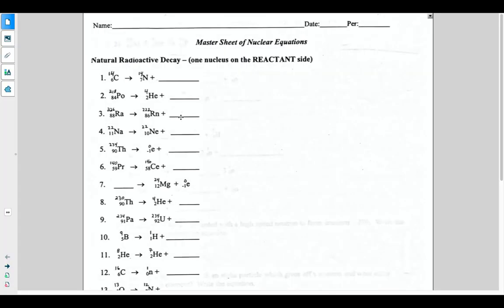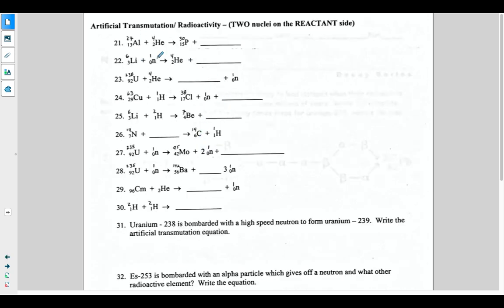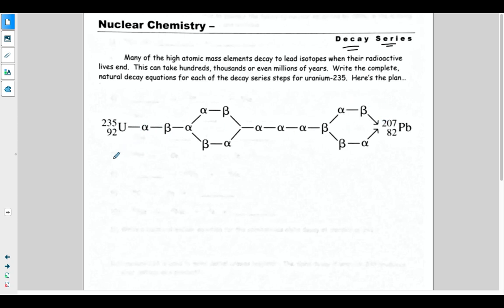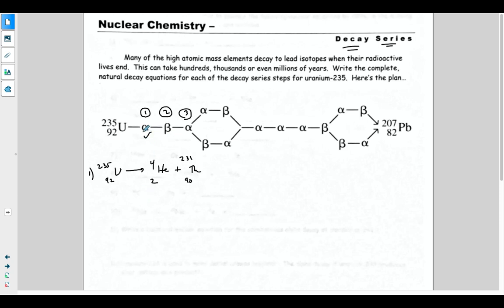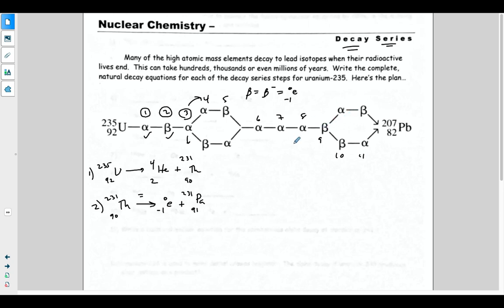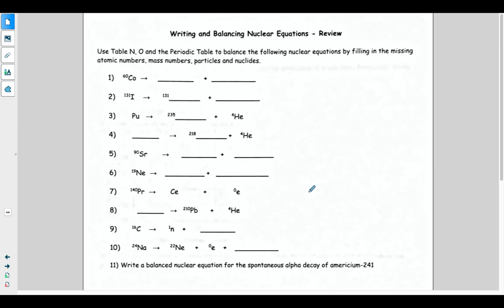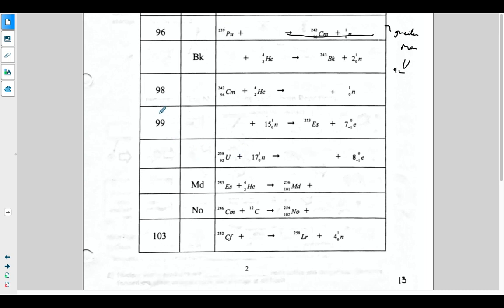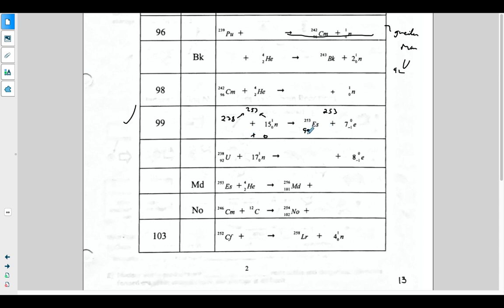Unit 10.3.1 - Nuclear Eqn Tips